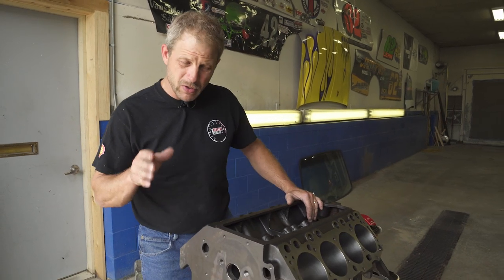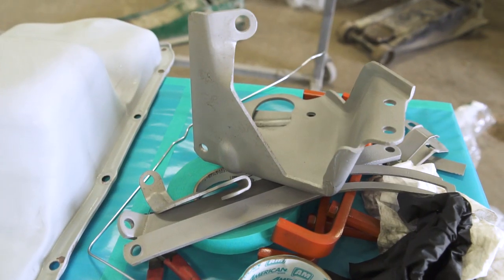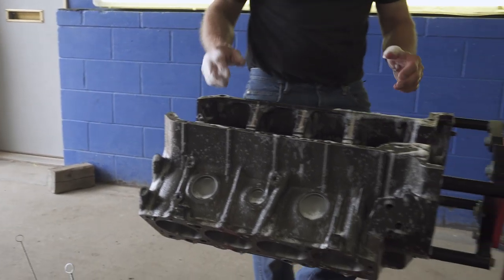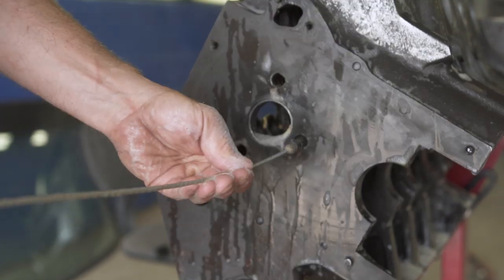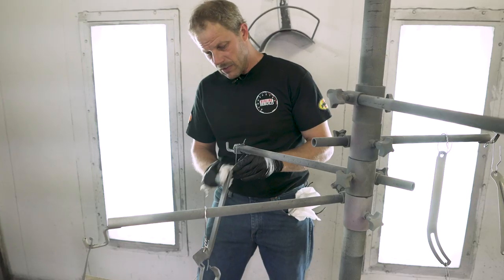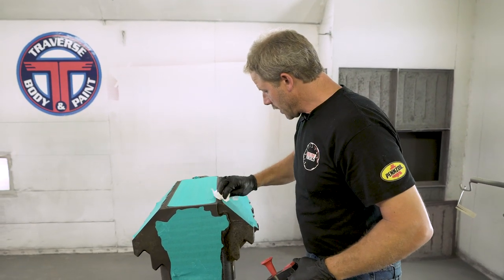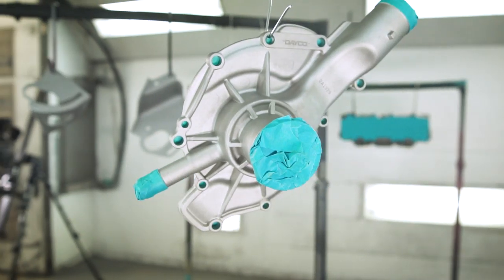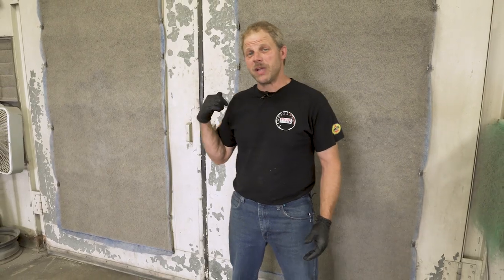Painting our Buick Nailhead | Redline Update #15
Our Buick Nailhead engine is off to the paint shop. Buick painted almost everything on the engine a very distinct turquoise color. Before the paint goes on, however, every part needs to be as clean as possible. Davin walks us though a few tips on how to get your parts as clean as possible before priming and painting them.